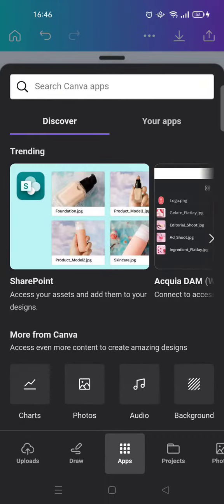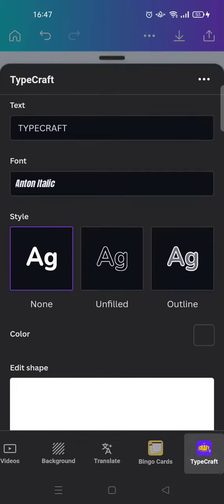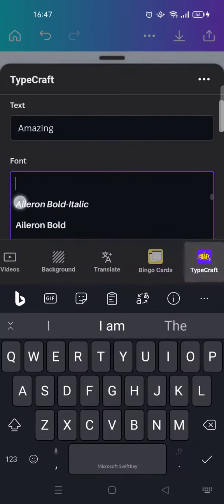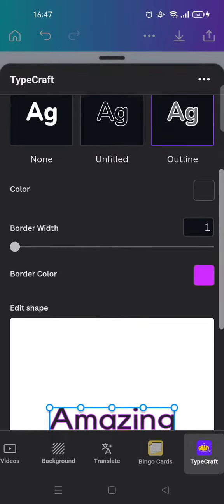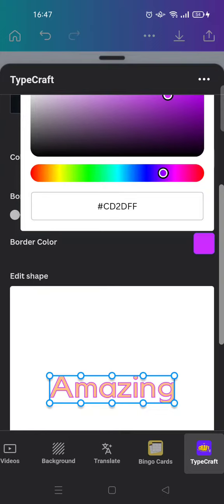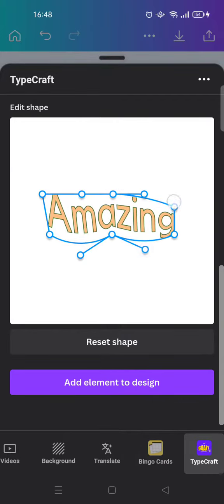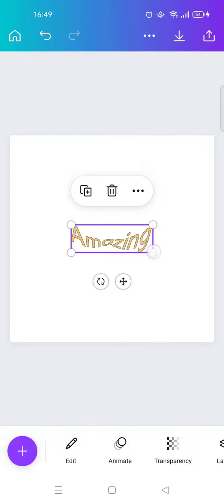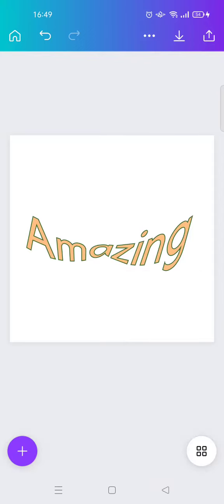How to Warp Text in Canva? NEW UPDATE 2023 | How to Easily Create Warp Text in Canva?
Use this new app on Canva if you want to create warped text!